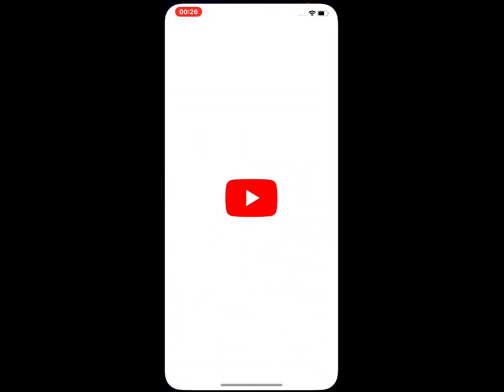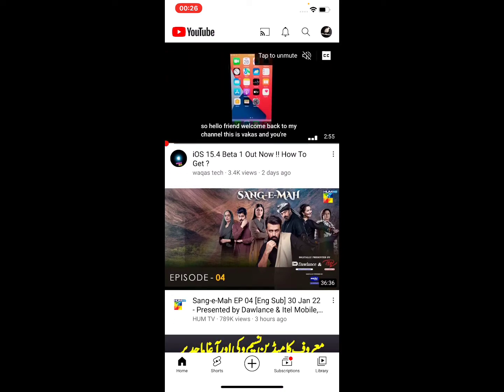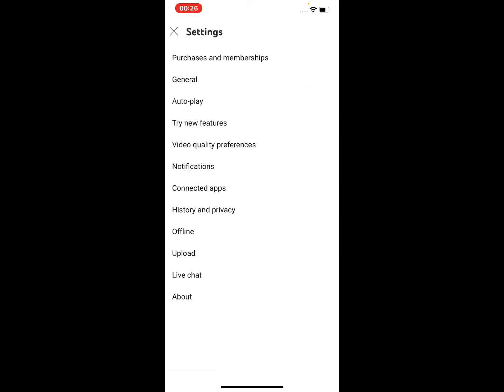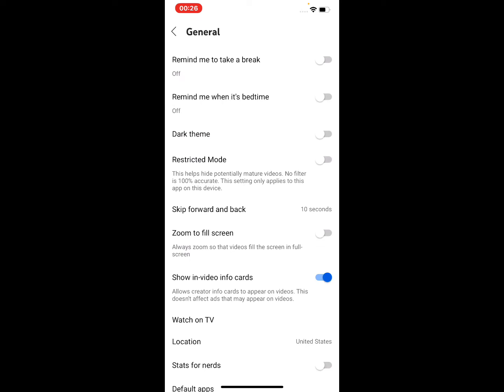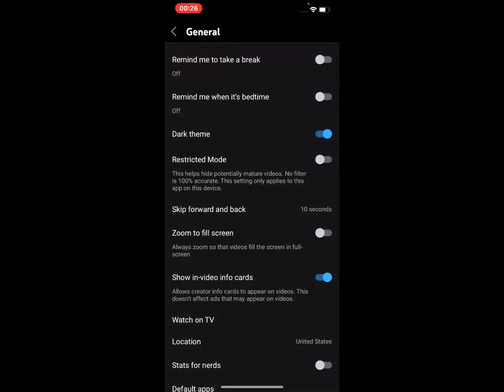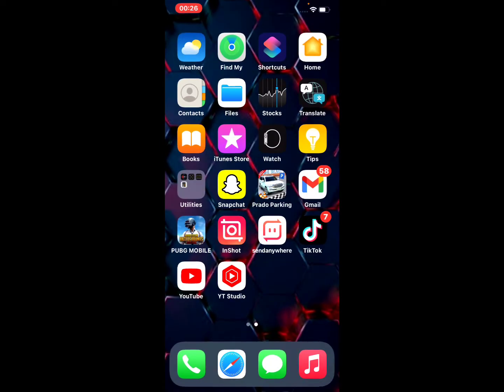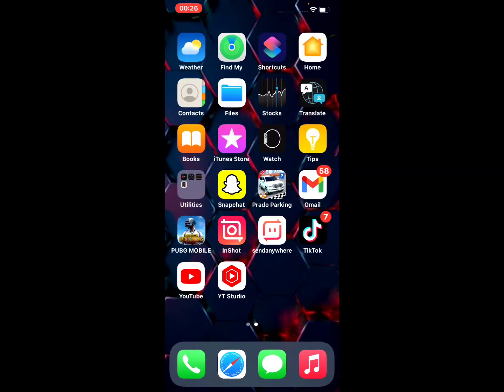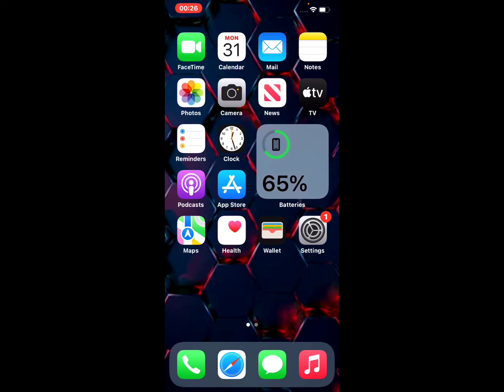How To Enable Youtube "DARK MODE" On iPhone & Android (2022)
Open Youtube App
Tap On Profile ICon
Enable Darke Theme Toogle On iPhone iPad & Android

Youtube Dark Mode Enable 100% Sucessfully On iPhone iPad & Android 2022